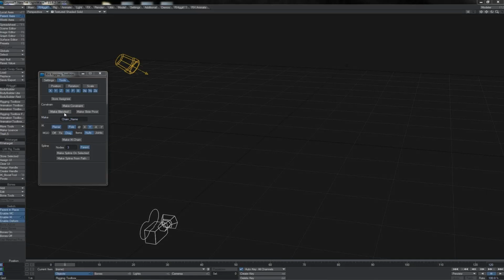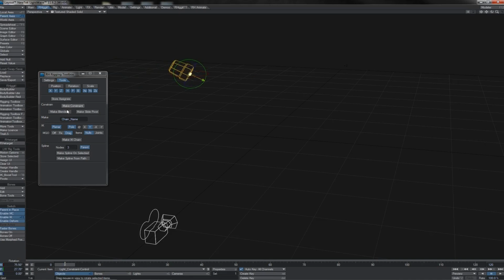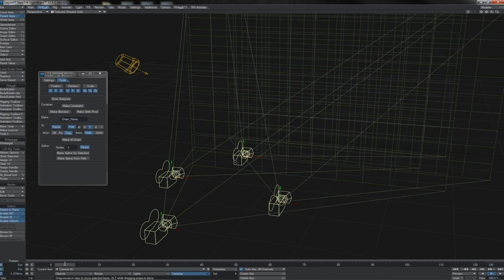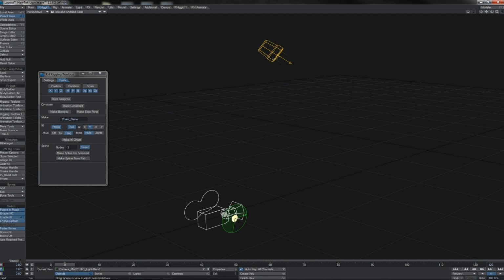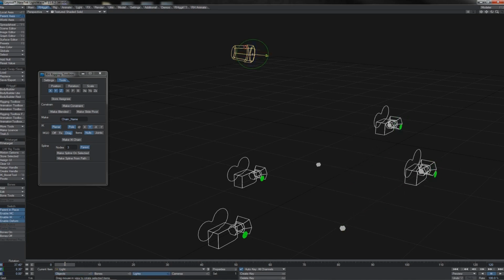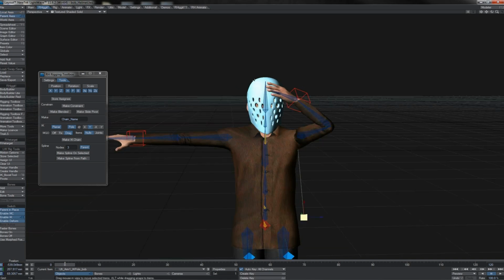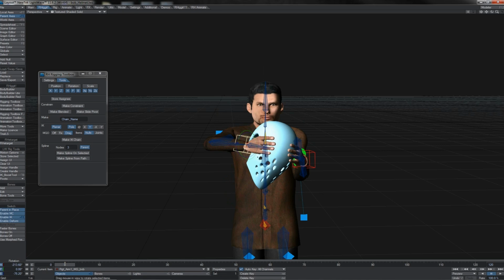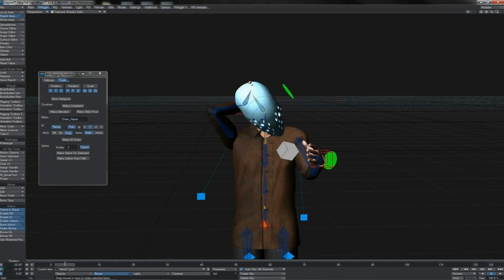Lightwave 3D Rhiggit Make Constraint